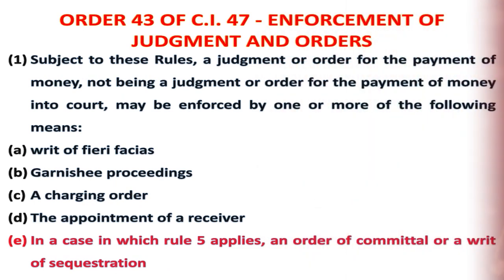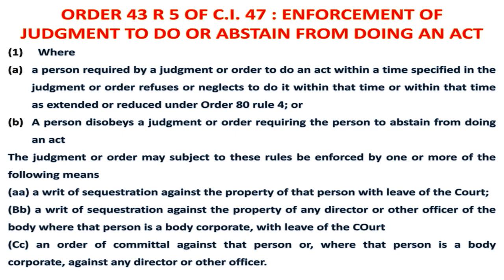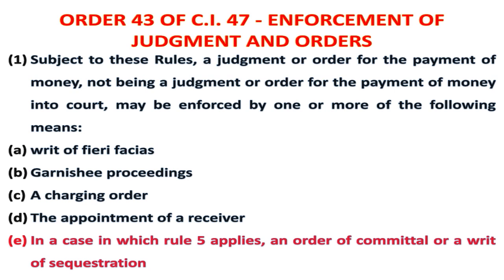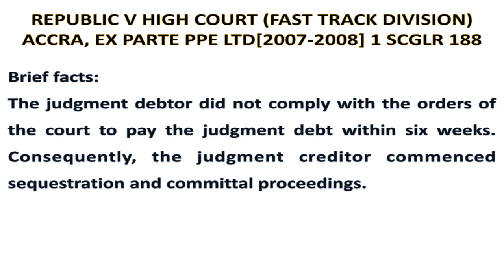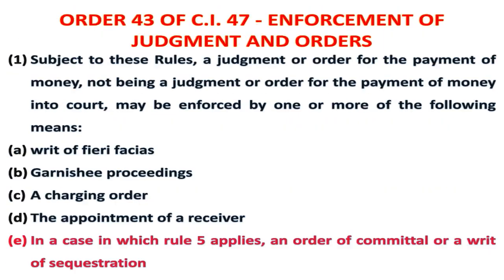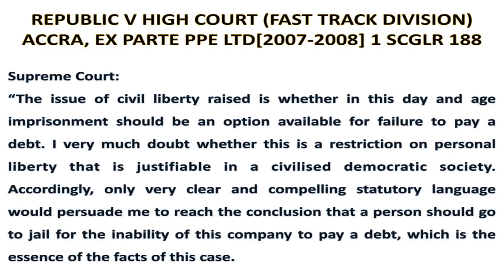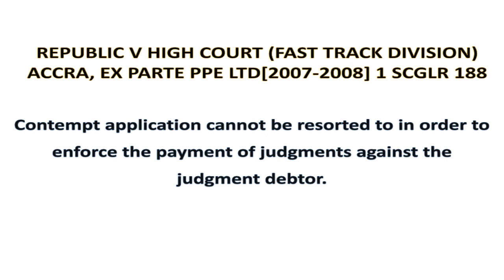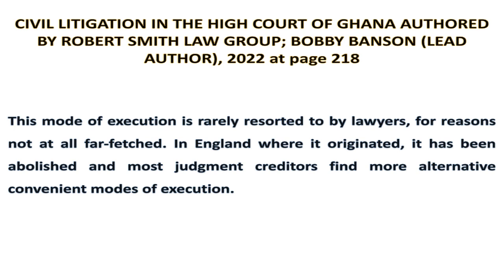Committal and Sequestration: Enforcing Judgments for the payment of money in Ghana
This video discusses the extent to which judgement creditors can enforce judgments for the recovery of money in Ghana via the following means:
1. order of committal for contempt of Court and
2. a writ of sequestration